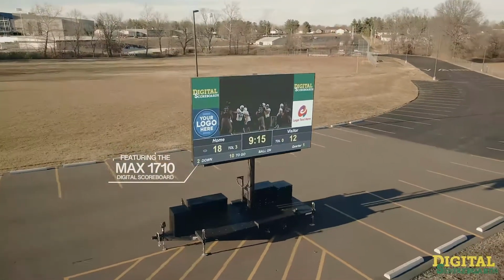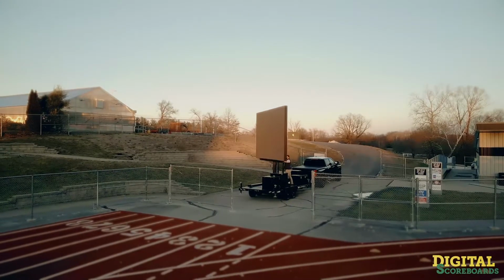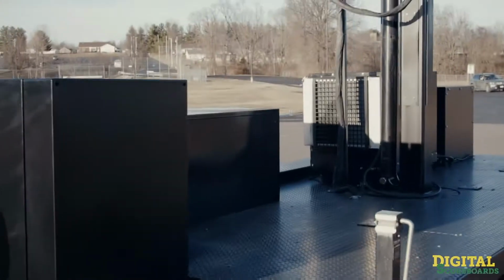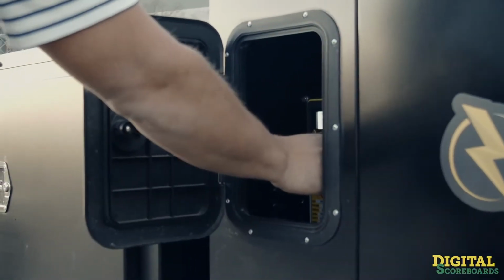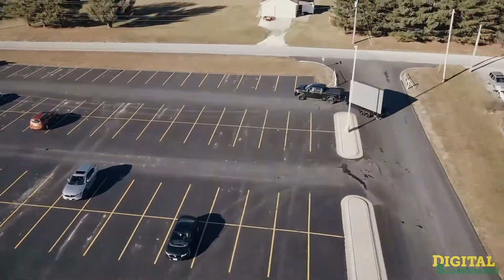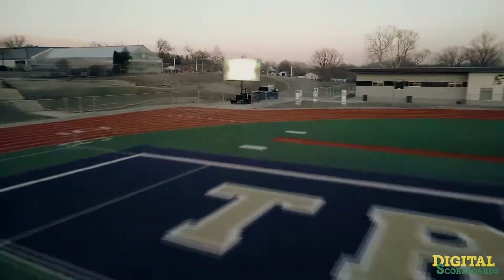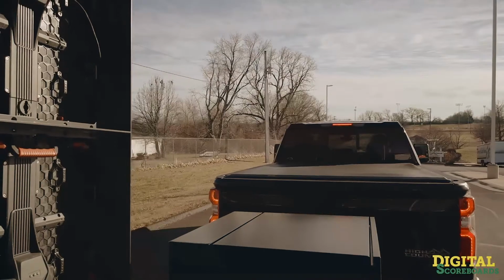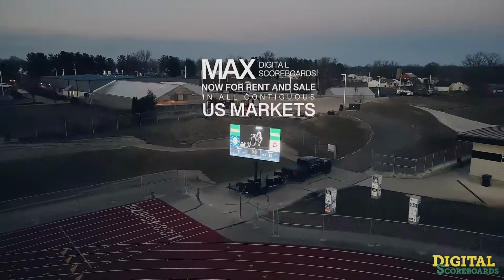Digital Scoreboards -- Digital Trailers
Take your outdoor facility to the next level with our portable digital trailers. Priced to fit any budget and the opportunities are endless.